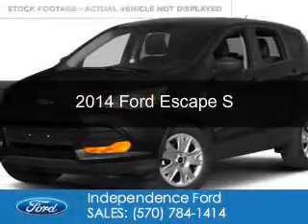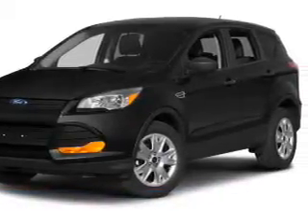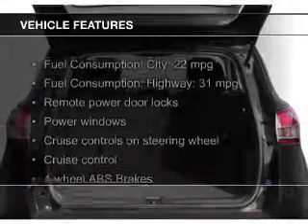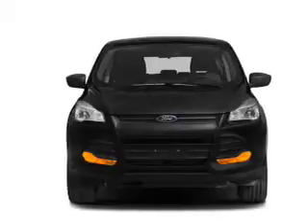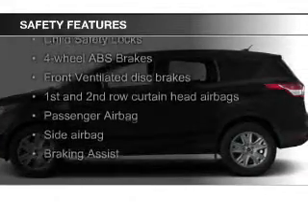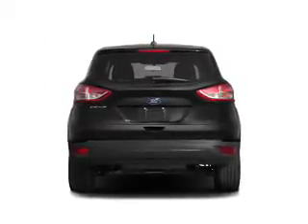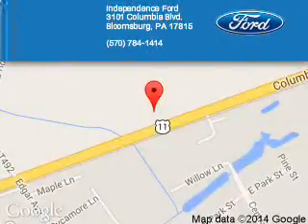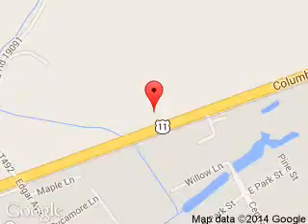2014 Ford Escape - Bloomsburg PA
Phone:
Year: 2014
Make: Ford
Model: Escape
Trim: S
Engine: 2.5 liter inline 4 cylinder 16 valve
Transmission: 6-Speed Automatic
Color: Tuxedo Black
Mileage: 0
Address:
3101 Columbia Blvd.